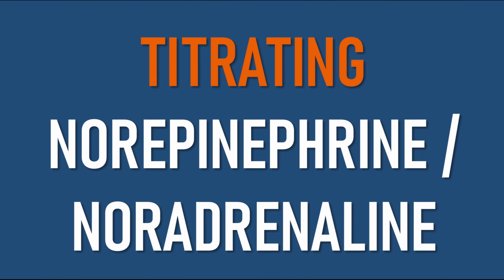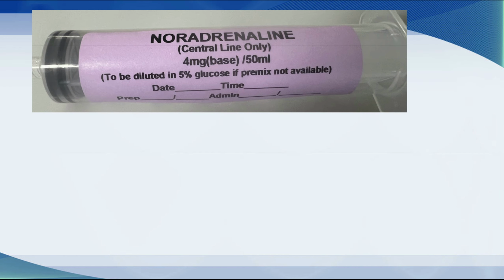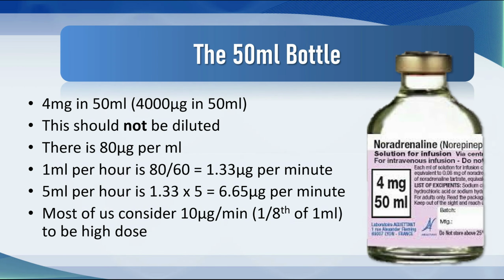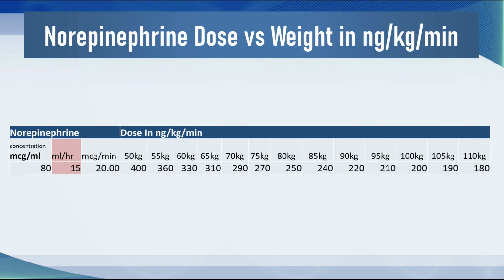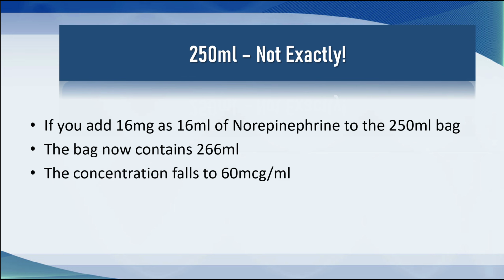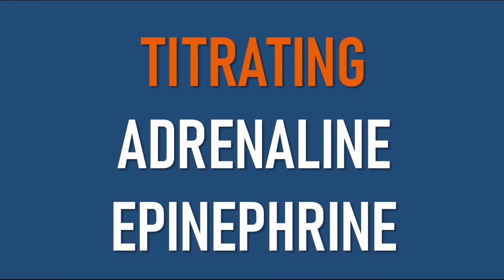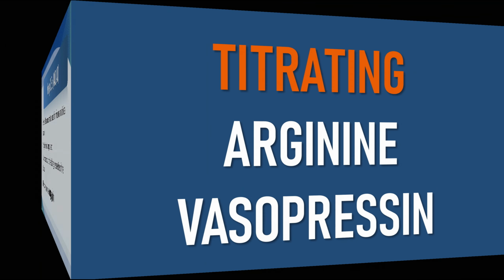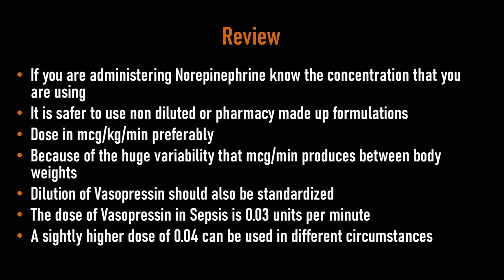Vasopressors - Know Your Concentrations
This is the first in a new series of ""Bedside Tutorials in Critical Care" that reflects issues that we dynamically come across while doing rounds in the ICU.
A critically ill patient arrives in the ICU – transferred from another hospital – there is a baffle of pumps attached – each one delivering a different inotrope or vasopressor. The pumps are programmed in ml per hour. You need to change the patient over to your own pumps – how do you know whether the dose that you deliver is the same as what the patient is currently receiving – is there an argument to standardize the dilution and dosage of commonly used vasopressors? I believe there is.

Vasopressors are very widely used drugs in critical illness - norepinephrine (noradrenaline) is the most widely prescribed catecholamine, used in most types of shock and considered the standard of care vasopressor in septic shock. Epinephrine, these days may be added as an inotrope or used in neurogenic or anaphylactic shock. Vasopressin is used to restore vascular tone as  a form of hormone replacement therapy.

Norepinephrine and Epinephrine concentration and dosing is extremely confusing. Many ICUs dose these agents in micrograms (mcg) per minute. This translates to ml/hour - often the bedside practitioner has not made the conversion. Consequently, when asked "how much norepinephrine the patient is on?" the response may be 5 or 10ml per hour. This is unsatisfactory, as, based on weight, there may be a tremendous variability in the dose received. Moreover the concentration of norepinephrine varies widely. In our hospital we have been required to use a pre-diluted formula of 4mg in 50ml (delivered by syringe driver) resulting in a concentration of 80mcg/ml. Conversely, epinephrine needs to be drawn up, using 1mg ampoules, usually 3mg in 50ml or 60mcg/ml (conveniently this works out as 1mcg/min/ml. Peripherally infused norepinephrine is constructed by placing 4mg in 250ml, leading to a concentration of 16mcg/ml.

Alternatively, norepinephrine may be diluted 16mg in 250ml to yield 64mic/ml. When a patient is transferred from another hospital or another country, it may be really difficult to translate the dilution and concentration used there to match up dosage. And that is important - escalating doses of pressors are suggestive of failure of source control, but 10ml/hour is twice to dose delivered to a 50kg person than a 100kg person. And at what dose do you start vasopressin?

Consequently, I strongly recommend that you use mcg/kg/minute as your dosing strategy for both norepinephrine and epinephrine. The starting dose is 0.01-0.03mcg/kg/min and it is titrated upwards to achieve a mean arterial pressure of 65mmHg. Once the dose has exceeded 0.25mic/kg/min, the patient should receive vaspressin 0.03 international units per minute. If 40iu is diluted in 50ml, to deliver 0.03 iu/min, the infusion should run at 2.3ml/hour.
Description
00:00 Introduction
01:14 Titrating Norepinephrine (noradrenaline)
02:08 Translating ml/hour to mcg/min
05:38 Translating ml/hour to mcg/kg/min (50ml syringe dilutions)
10:00 250ml Dilutions of Norepinephrine (noradrenaline)
12:21 Peripheral Administration of Norepinephrine (noradrenaline)
14:15 Titrating Epinephrine (adrenaline)
16:51 Vasopressin
19:08 Review